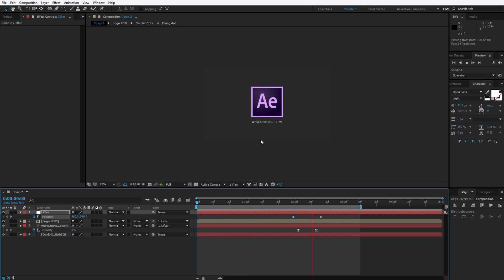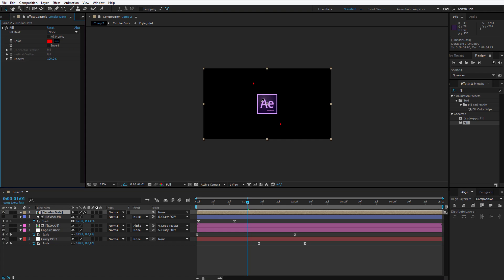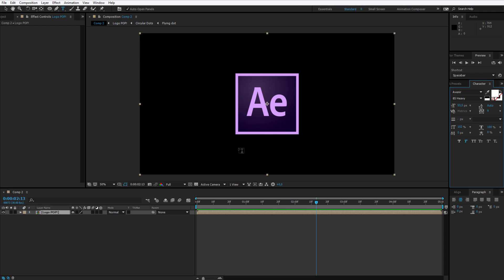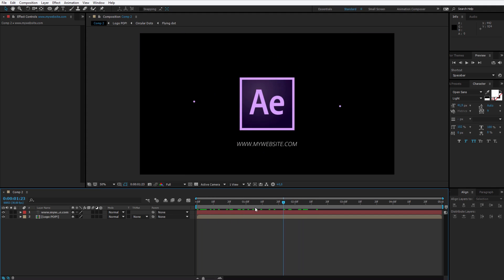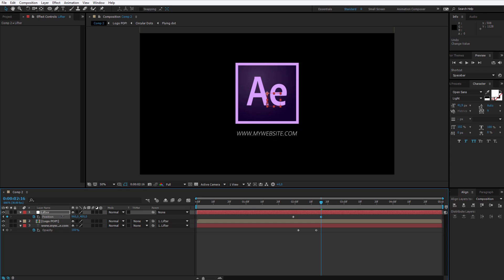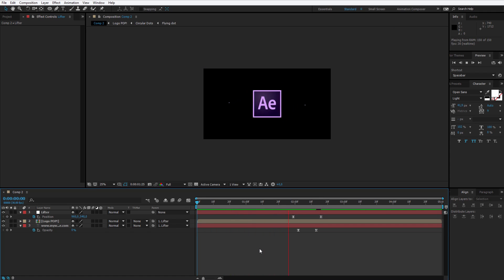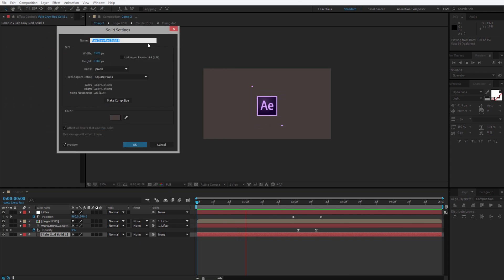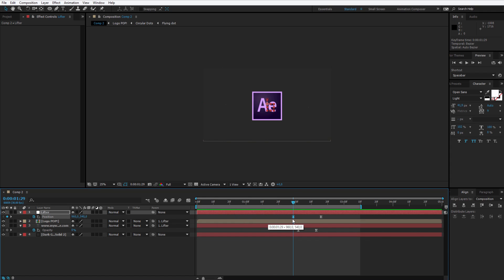Logo Animation in After Effects - Organize and finalize the project